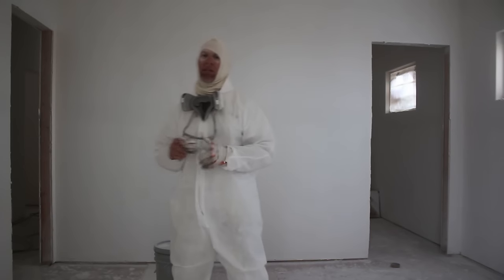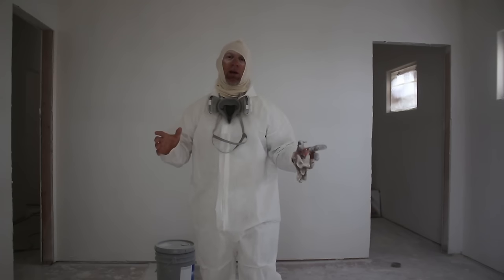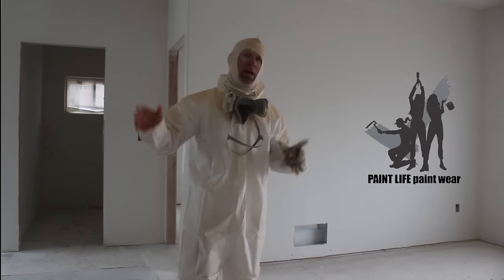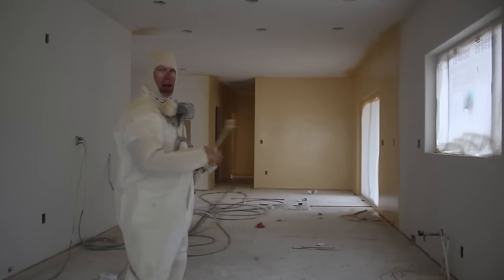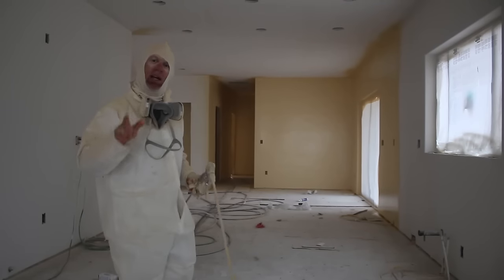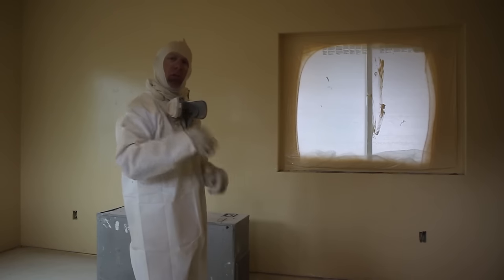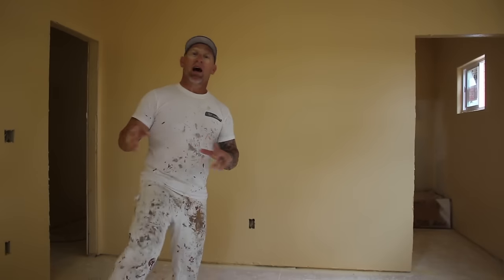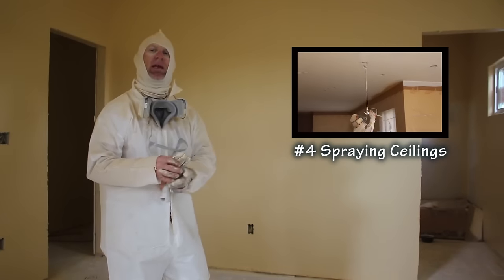Spraying Interior Walls With An Airless Paint Sprayer. How to paint drywall. DIY painting.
Spraying interior walls with a paint sprayer is simple.  Watch as I use an airless paint sprayer painting new construction drywall.  DIY painting tips painting new sheet rock in a brand new home.  This is video #3 of my 5 part video series.